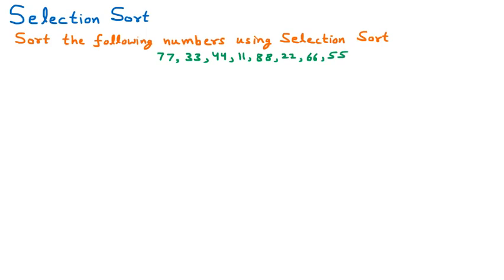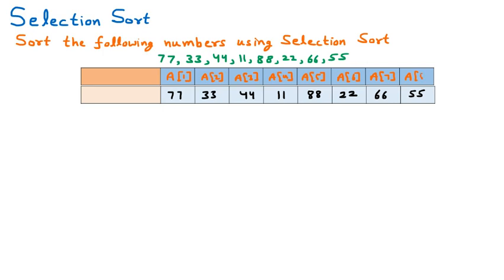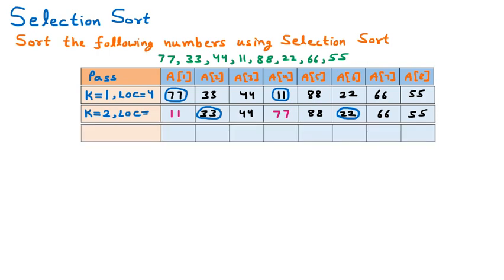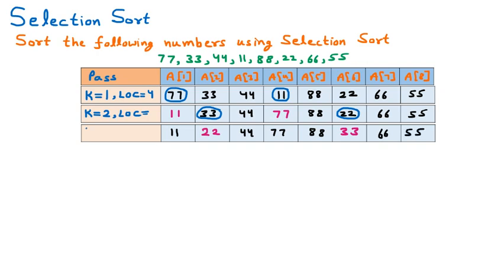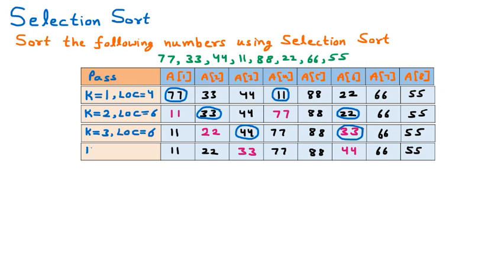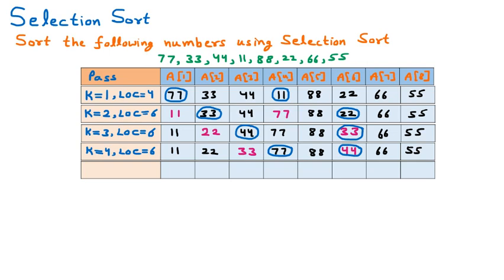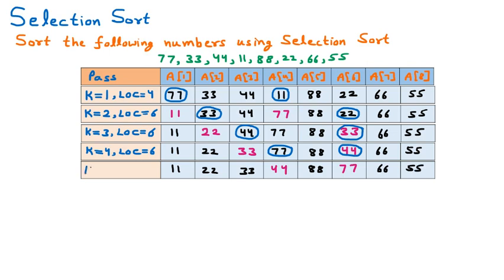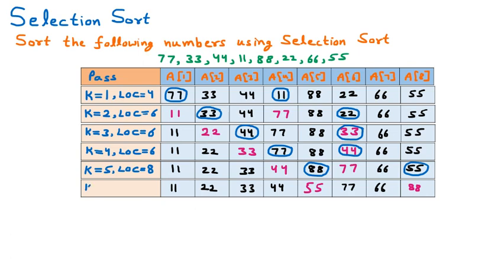Selection Sort | Sorting Techniques | Sorting Algorithms | Data Structures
Selection Sort | Selection | Sort | Sorting | Sorting Techniques | Techniques | Sorting Algorithms | Algorithms | Data Structures | DS | AV | Ankit Verma